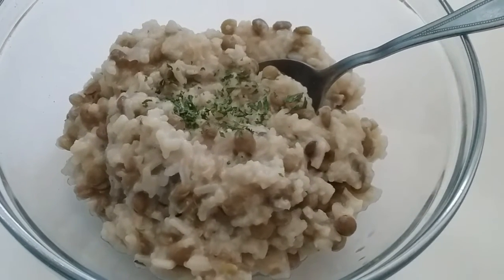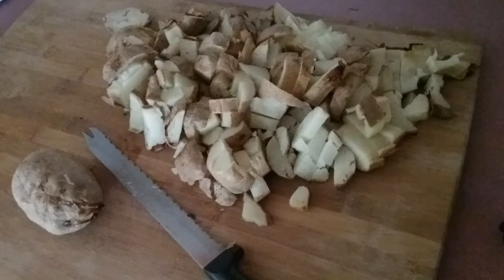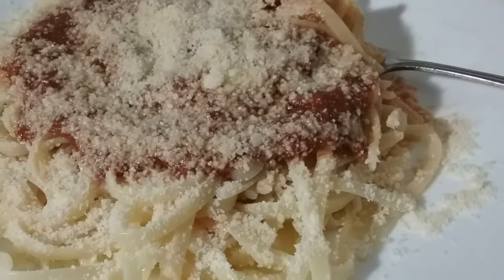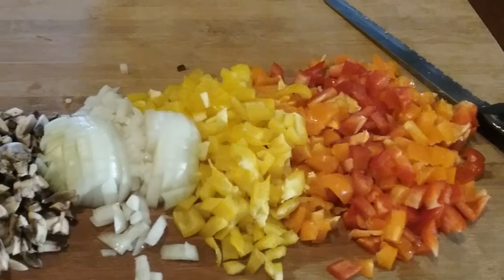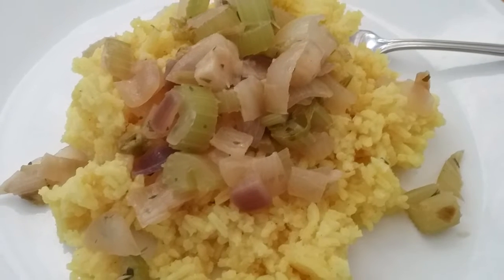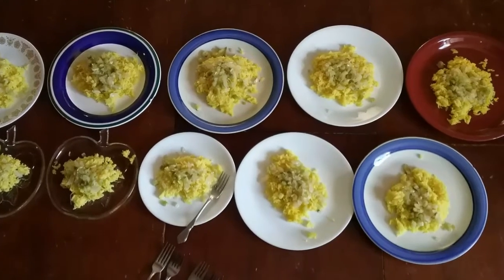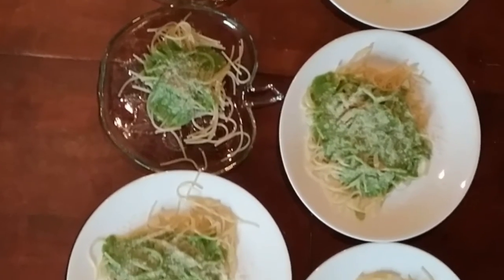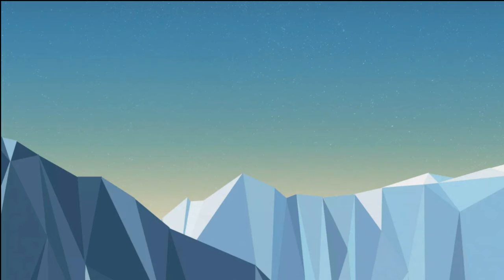7 Easy Nutritious Meals ~ Large Family of 12 ~ Weekly Meal Plan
7 (seven) easy meals meal plan just for you!
I thought I'd narrate with a British accent just for fun!

 This is what we eat on a regular basis and slight variations.  These meals are simple enough for the children to make, for college students or for low cost last minute meals.